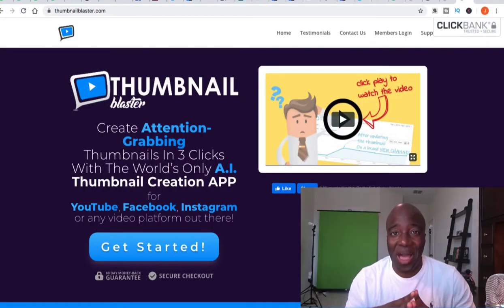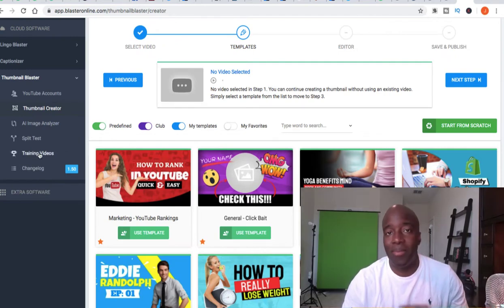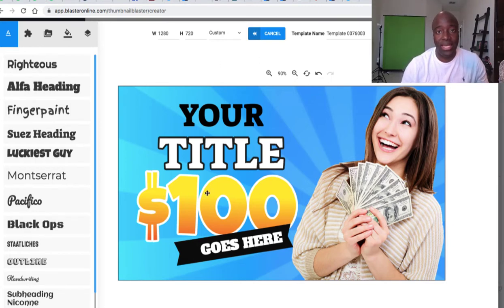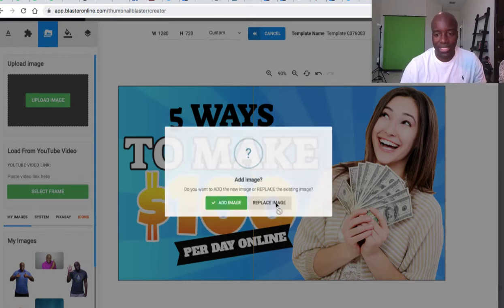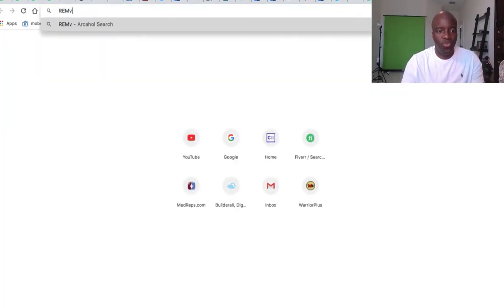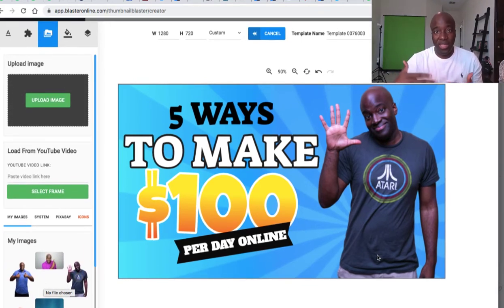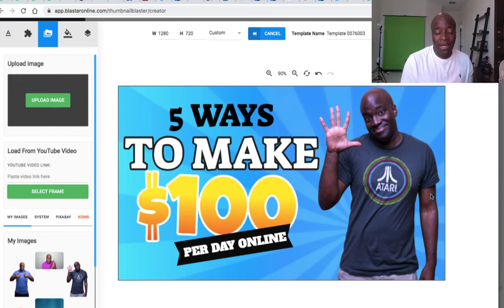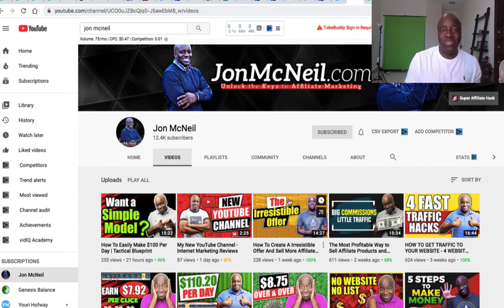Thumbnail Blaster Review and Demo | Create Simple Thumbnails in 40 Seconds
In this video I will do a thumbnail blaster review and demo for those that are looking at this product and curious how it all works.  With this cloud-based software, you can make simple, fast and professional thumbnails.  It's perfect for those who are not technical or have graphic design skills.